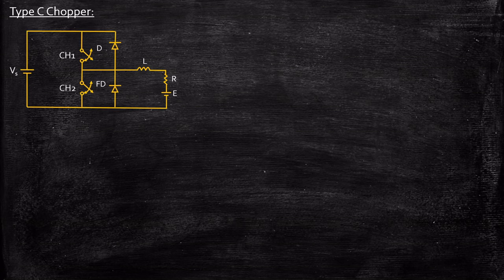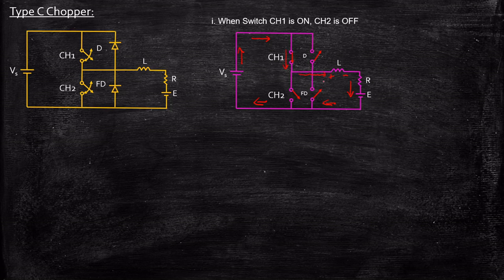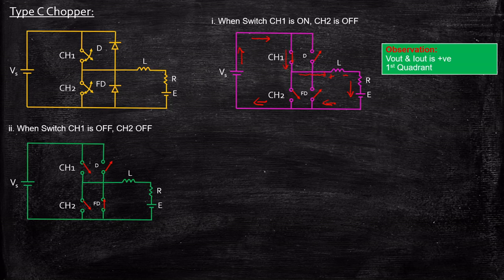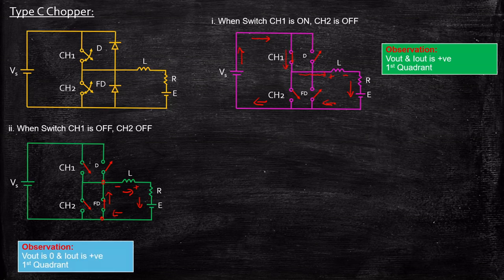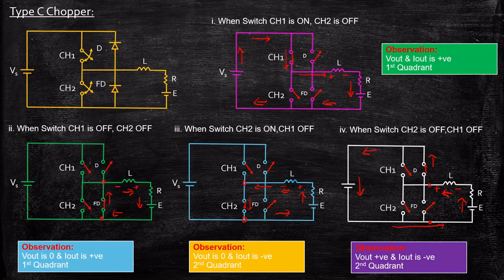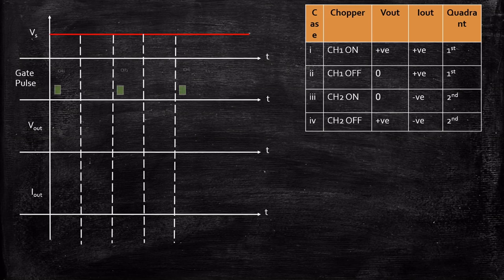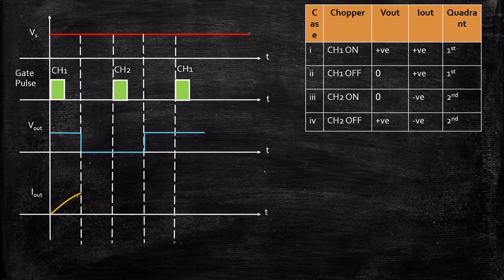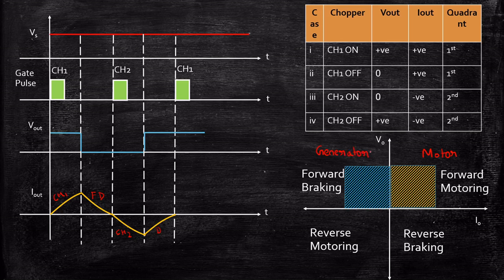Type C Chopper | Power Electronics | Lecture 71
This video provides a detailed description about Type C Chopper which is also called as class C chopper.